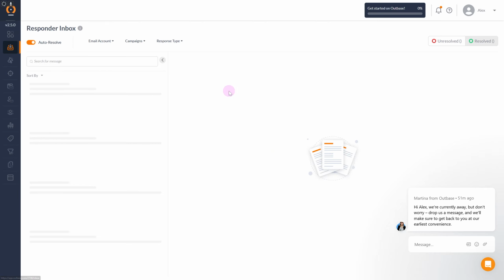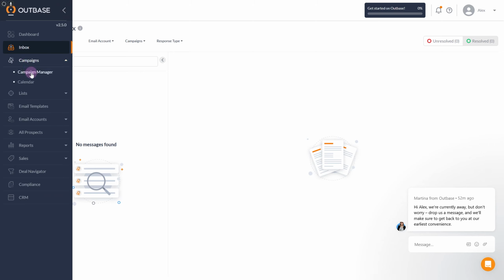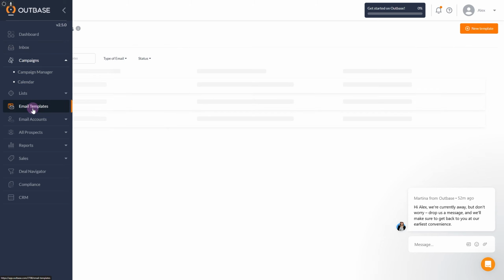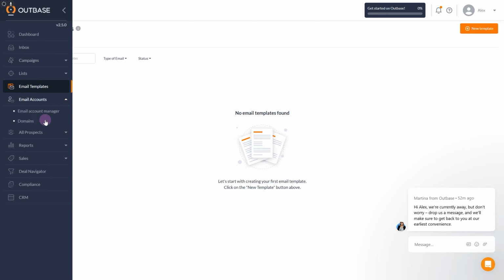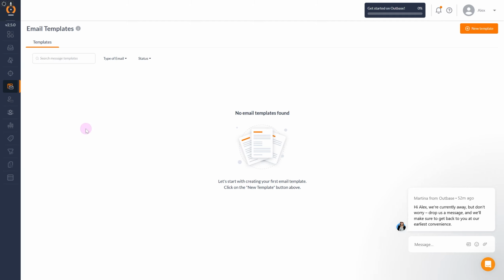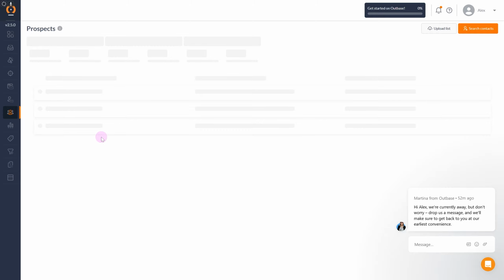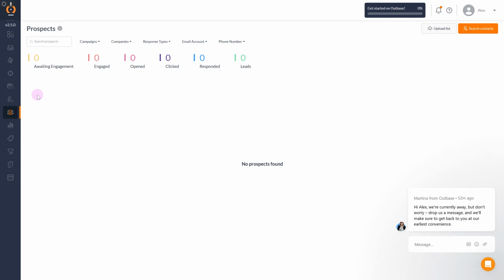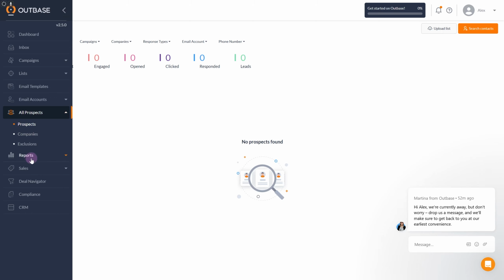Outbase Review: Complete Step By Step Guide (Best AI Driven Sales Campaigns)